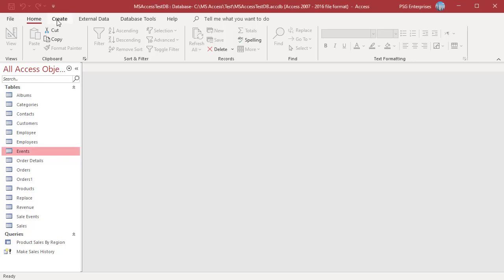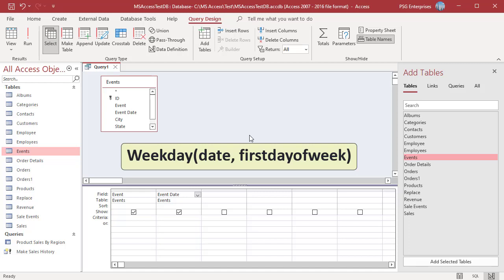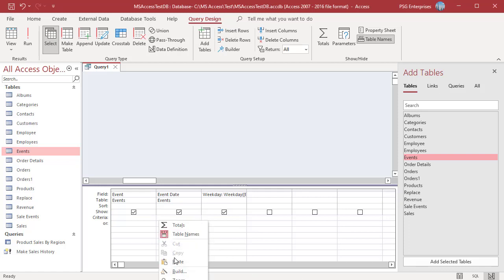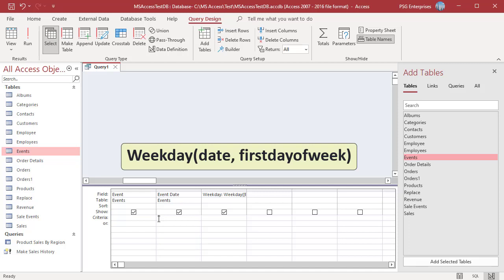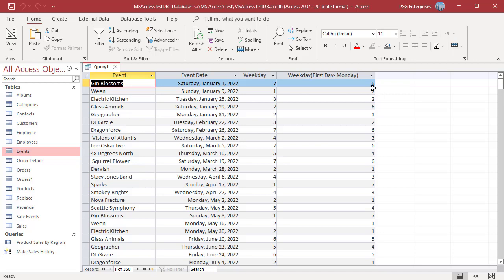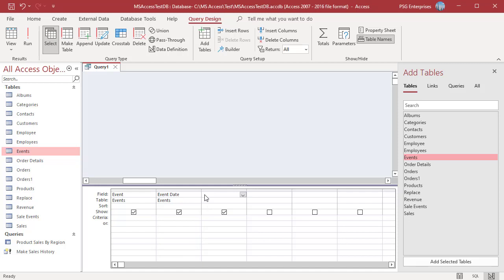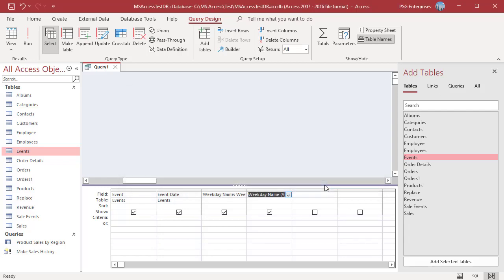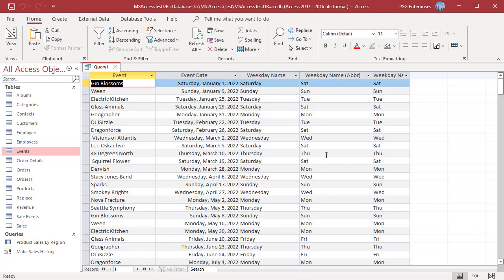How to use WEEKDAY and WEEKDAYNAME functions in MS Access - Office 365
The WEEKDAY function returns the weekday number for a given date. The WEEKDAYNAME function returns the weekday name. This video explains in detail the different arguments available for the functions and how to use them.